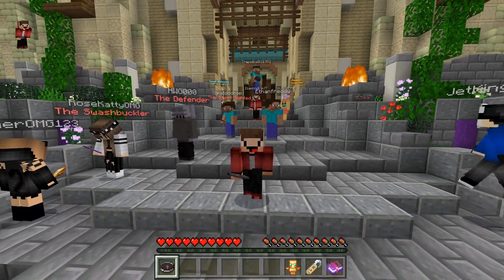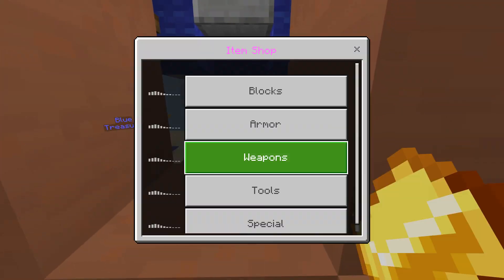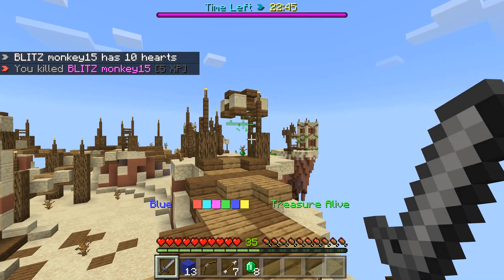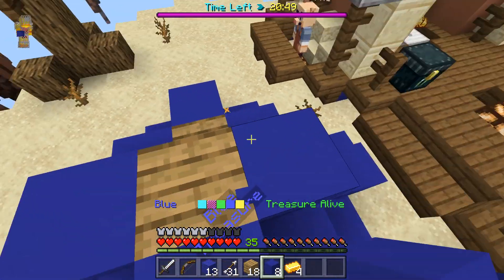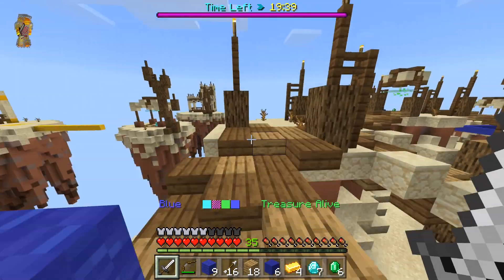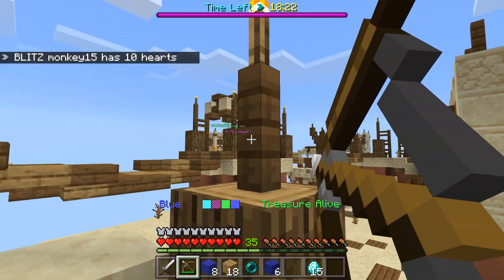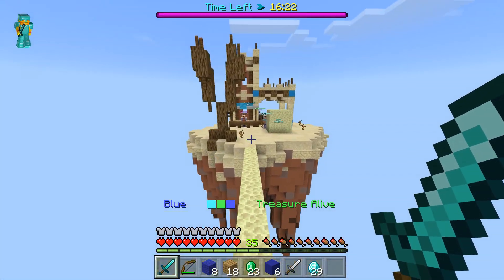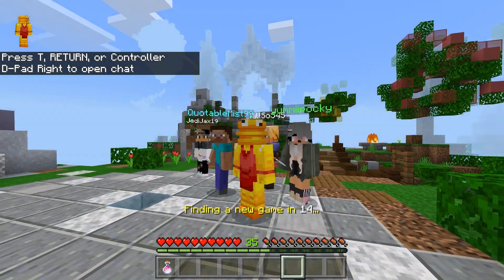MCPE How To Play Hive Treasure Wars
This is a somewhat detailed tutorial for beginners and or anyone looking to advance their skills on Hive Treasure Wars